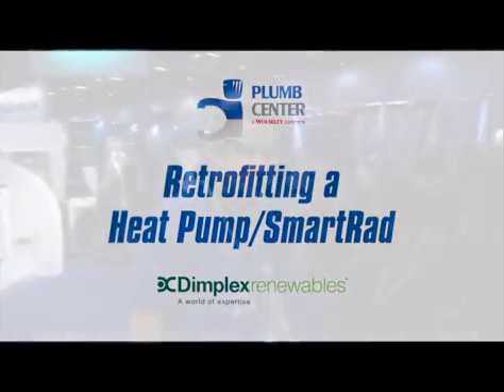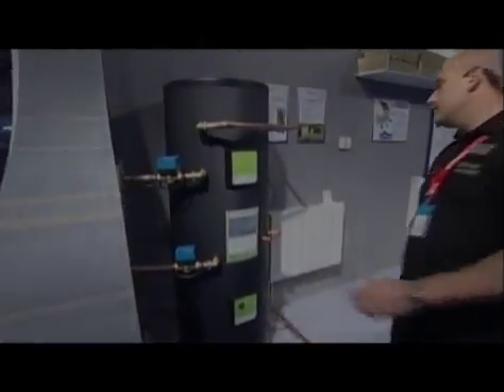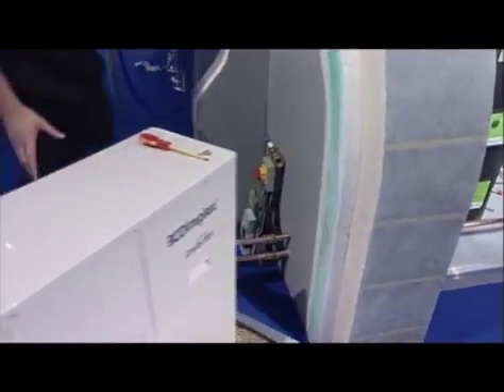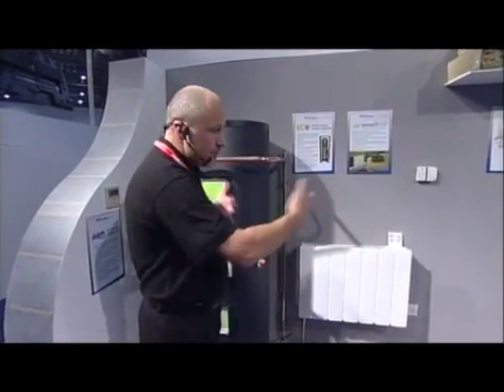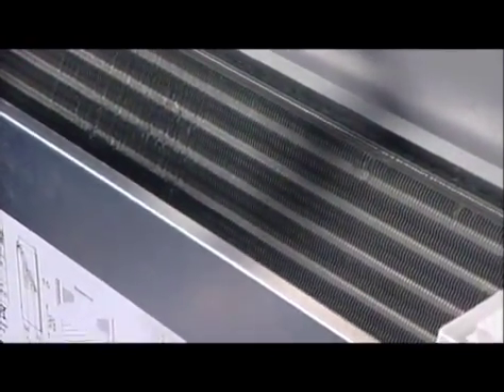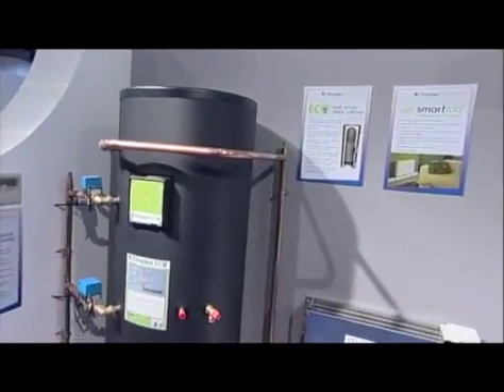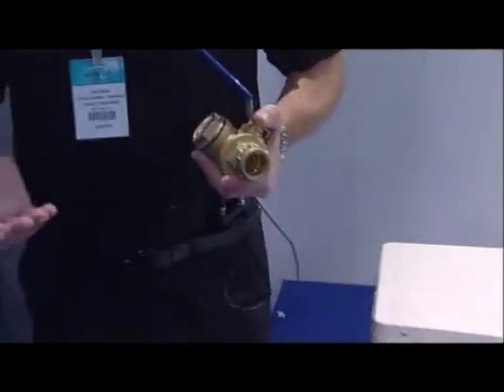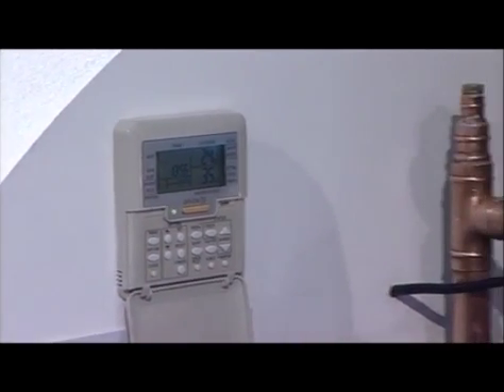Dimplex - Demonstration of Retrofitting A Heat Pump and SmartRad Heater (EcoBuild 2012)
- practical demonstration of how an Air-Eau heat pump and SmartRad fan convector heater should be installed.  Useful Q & A session